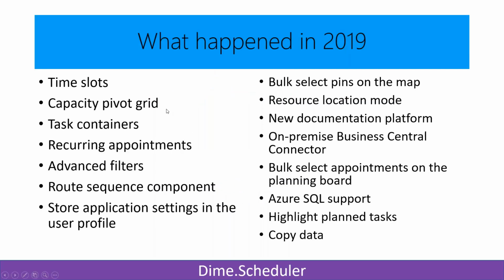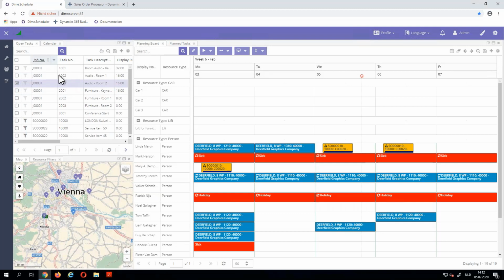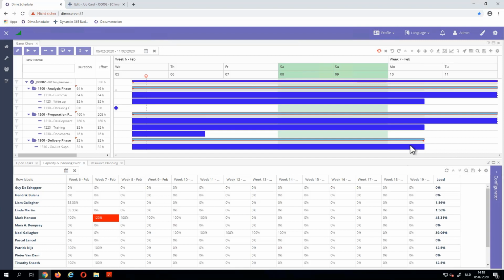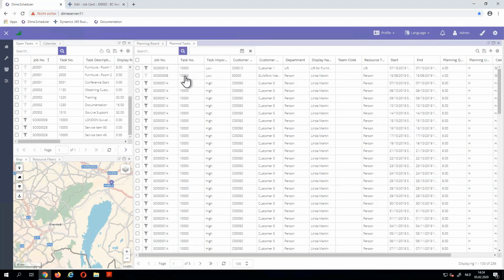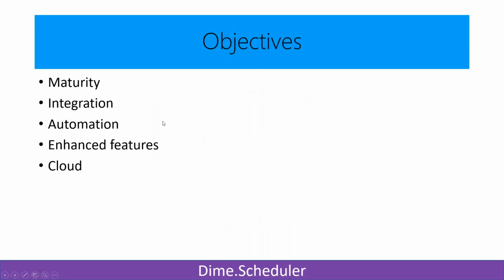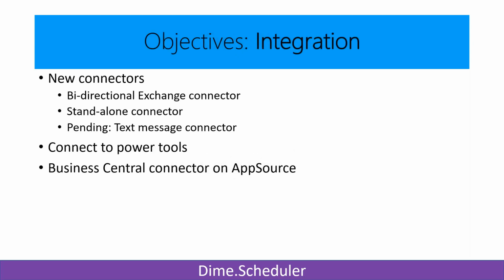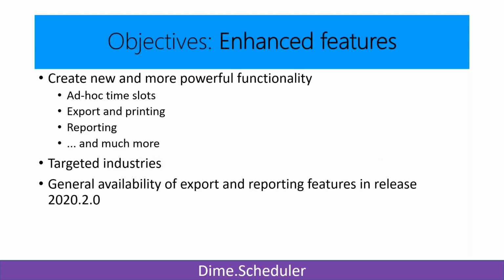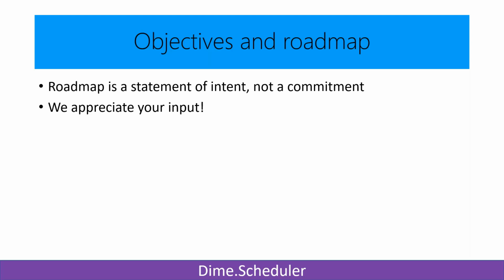What’s in store for Dime.Scheduler in 2020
In this video, we unveil the 2020 roadmap for DIme.Scheduler. A few exciting announcements are made along with a live demonstration that showcases some of the newest features. for more information.